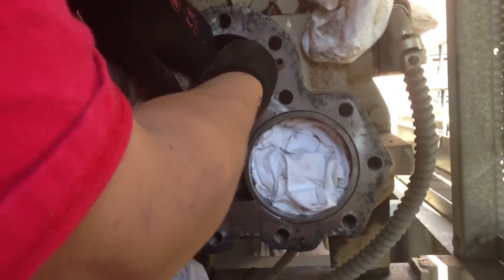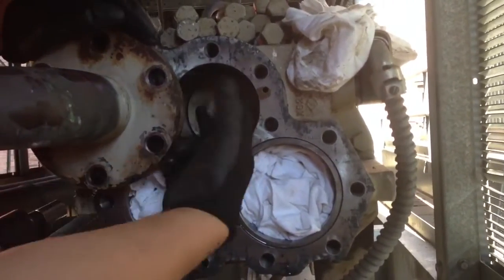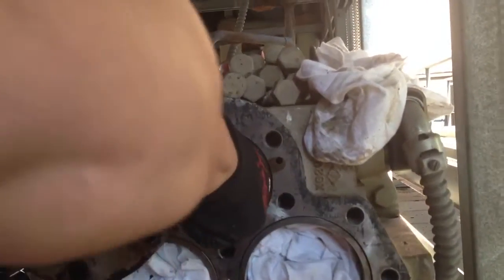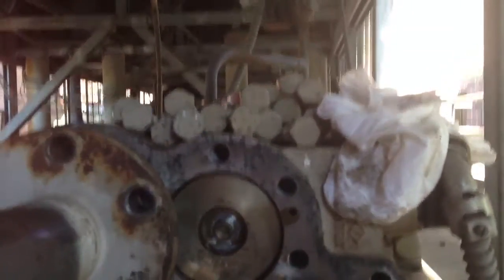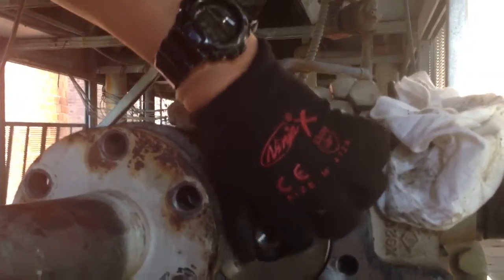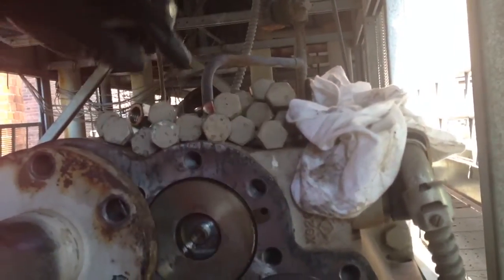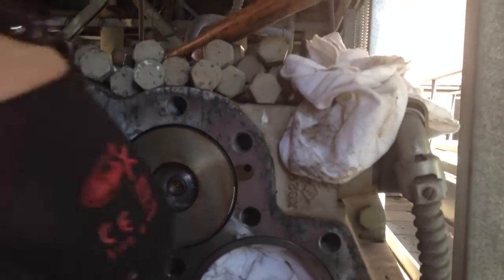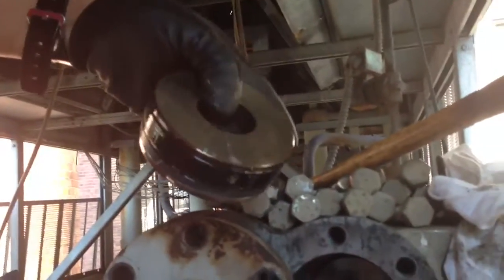TRANE RTAA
Removing the piston on a screw compressor